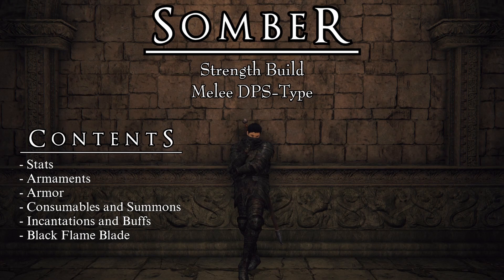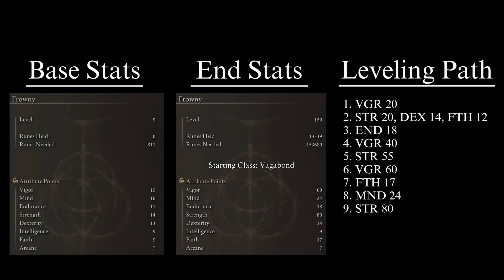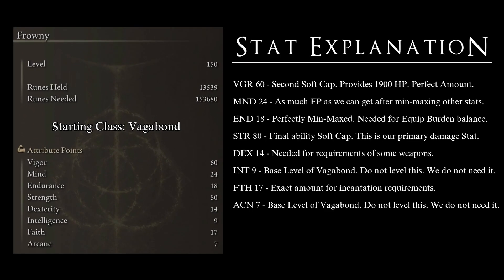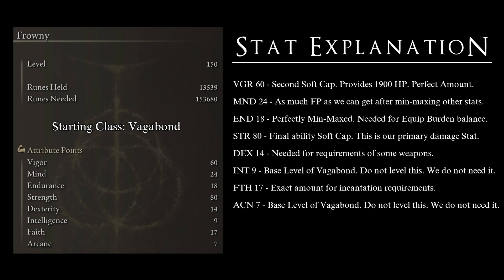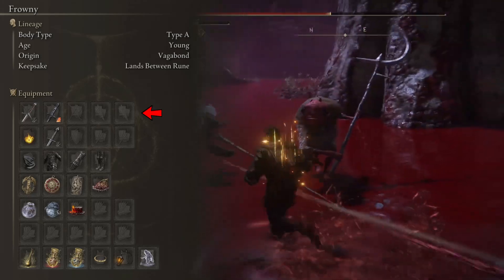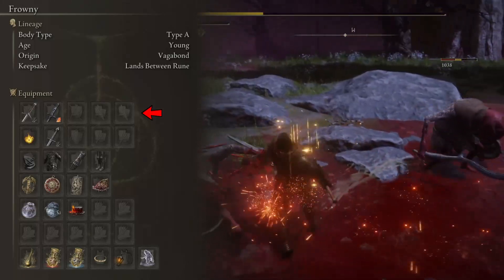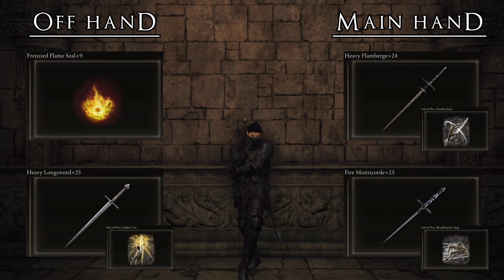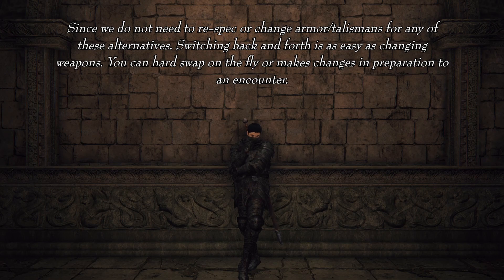Strength Build | Somber | Elden Ring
Strength has always been characterized by picking up the largest weapon that you can, sometimes two of them, and hitting you enemies. This is a tried and true playstyle that will always succeed. That said, I have found that, in Elden Ring, Strength is an incredibly versatile build-type that allows you to adapt to all of the challenges that the game puts in your path. This allows us to always go into battle with an advantage. If you are looking for something that can dish out large amounts of damage, but still have options, then this warrior toolbox is for you.

CONTENTS
0:00 Introduction
1:20 The Stats
7:00 The Equipment
          7:00 Weapons
          11:02 Alternative Weapons
          15:47 Talismans
          17:04 Armor
18:39 Consumables and Spirit Summon
20:51 Incantations and Buffs
          21:39 Incantations
          25:09 Revenant Extermination
          26:28 Stacking Buffs
28:28 Black Flame Blade
36:57 Outro